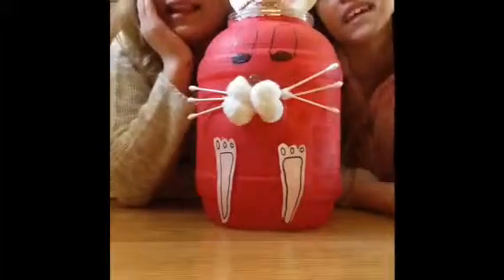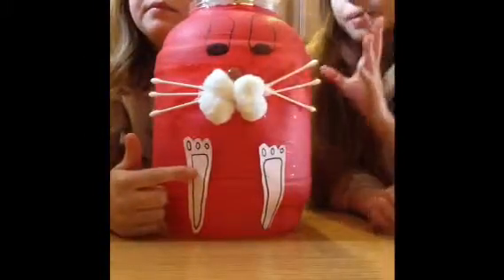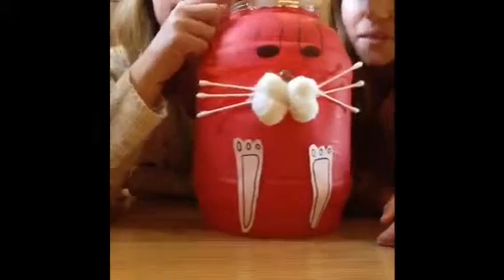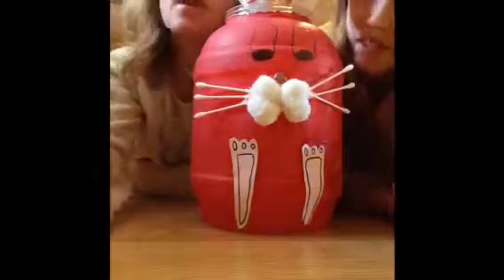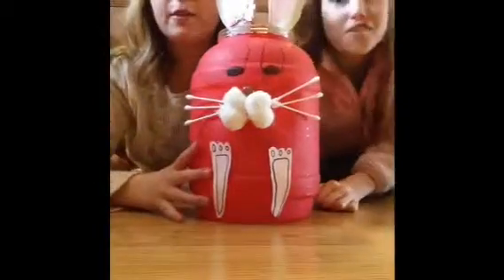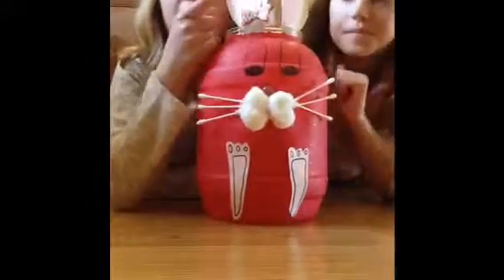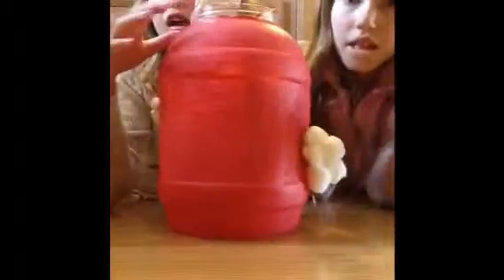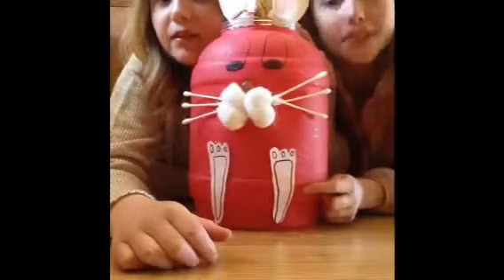Easter DIY 🐣 || 🖇DIY Daily🖇